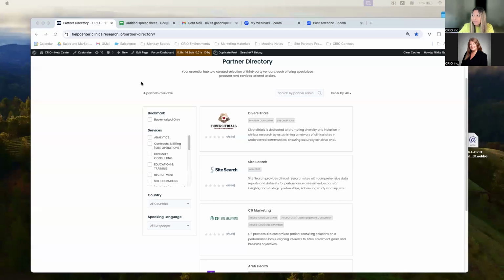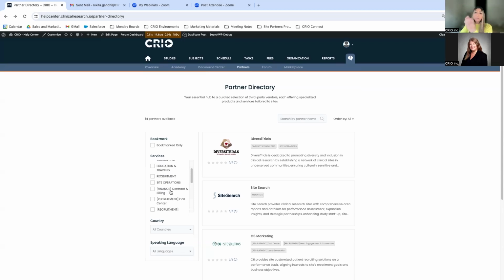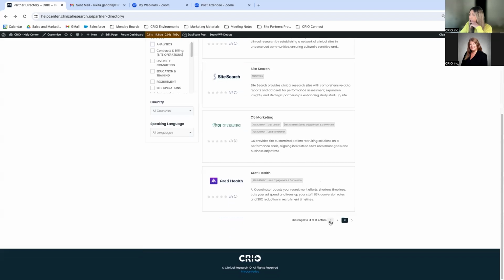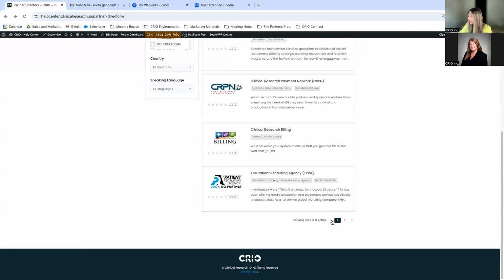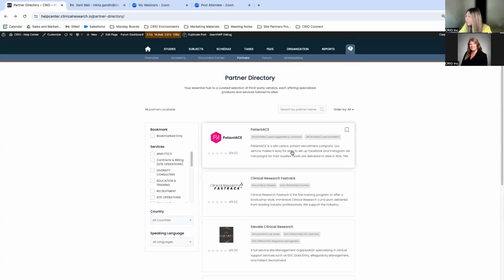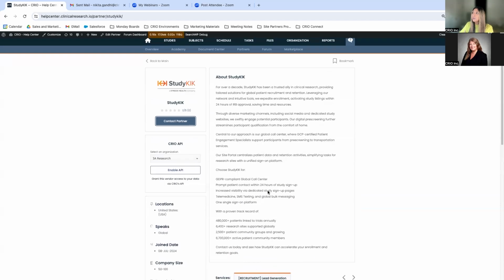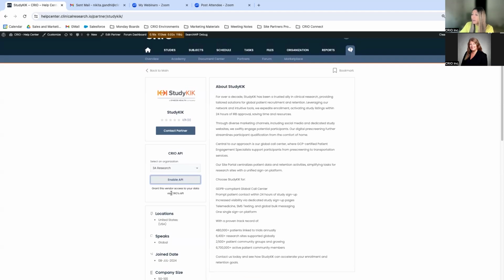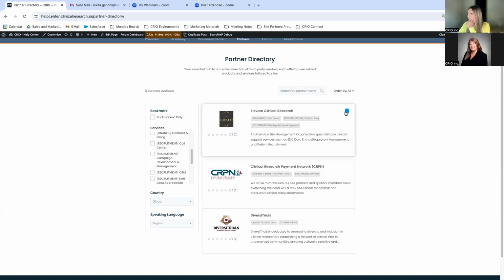CRIO Partners Program Launch Webinar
This webinar provides an overview to the newly launched CRIO Partners Program and the highly anticipated Partner Directory! This 15 - minute session is designed to give you a quick yet comprehensive look at these exciting new additions to the CRIO platform.